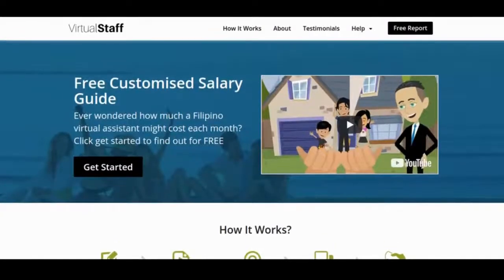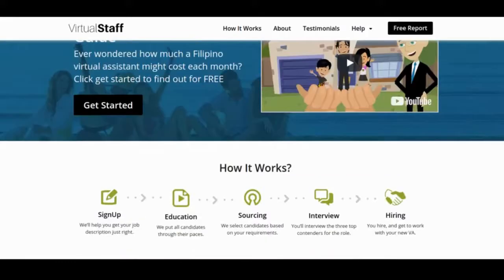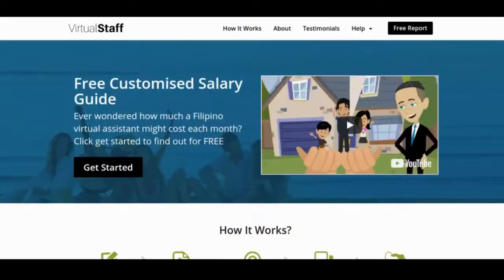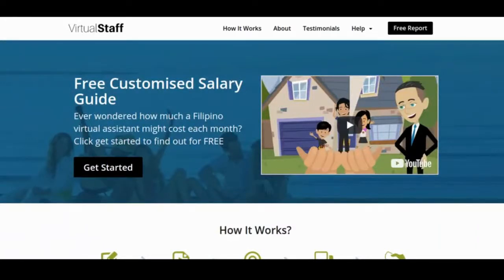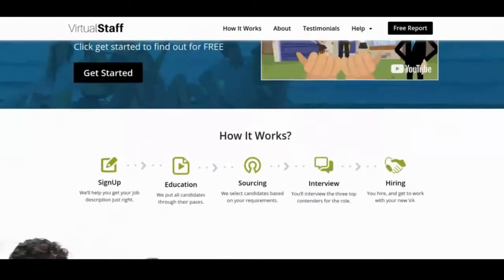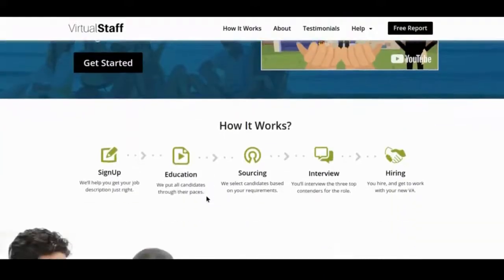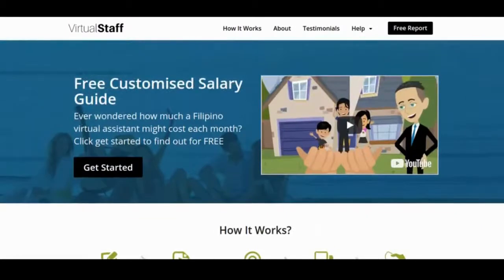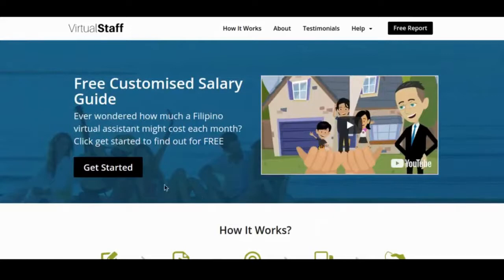Virtual Staff Case Study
- Learn about one of our awesome projects.